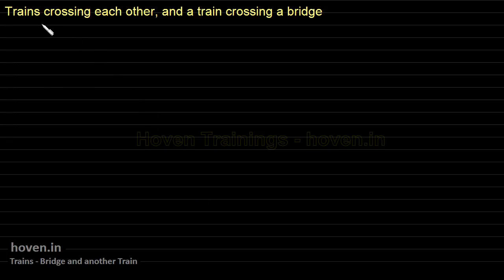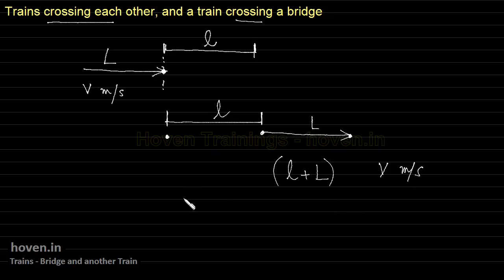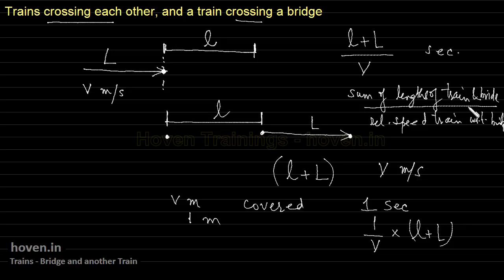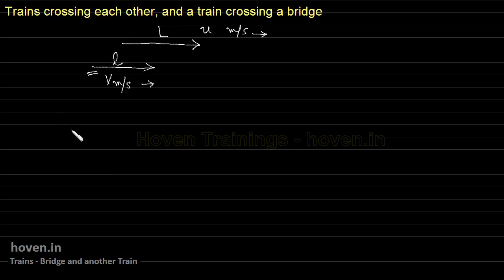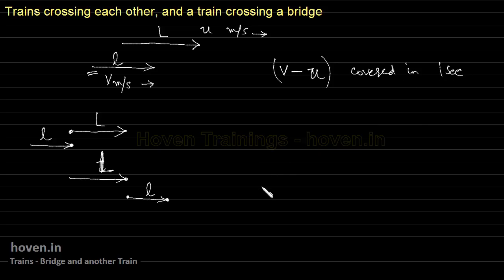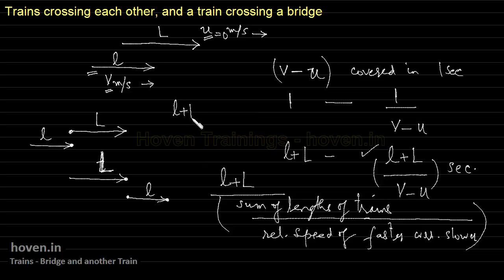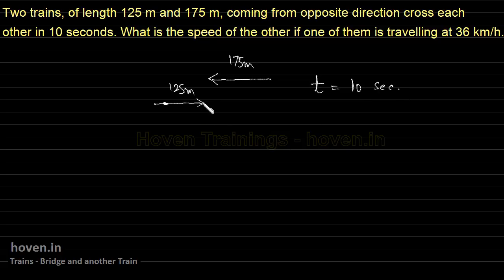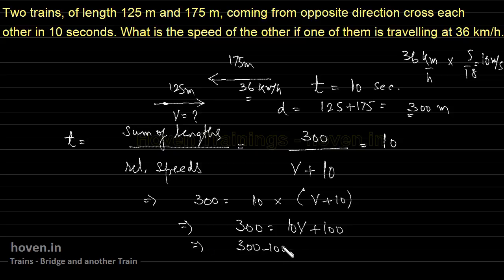TRAINS APTITUDE PROBLEMS - Concepts, Shortcuts and Tricks - 3 - by Hoven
Contains a discussion on basic concepts on aptitude questions on two trains crossing each other and a train crossing a bridge. The basic concepts have been explained in a simple and easy to understand language.

Yours faithfully,
Hoven